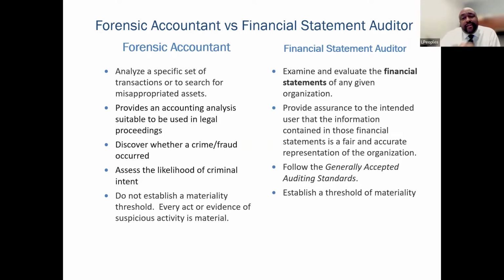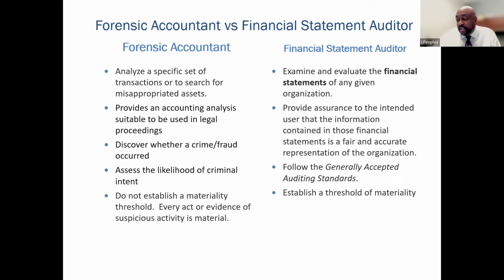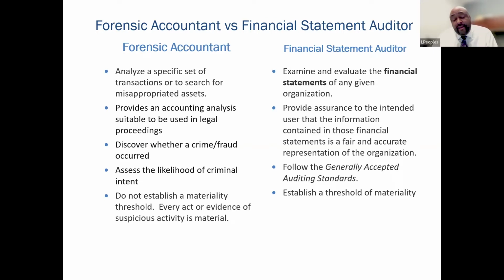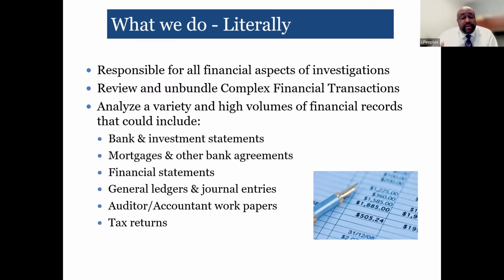Forensic Accounting: A CPA Saves the Day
Using actual case examples, hear about the forensic accounting experience firsthand, the differences between fraud examinations and audits, and the current “fraud trends” according to expert LaFell Peoples, CPA.